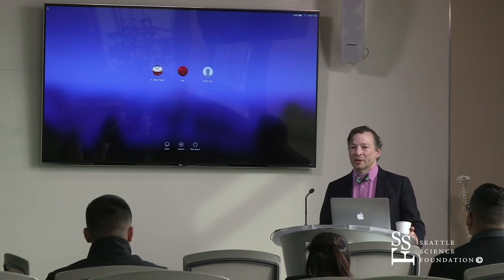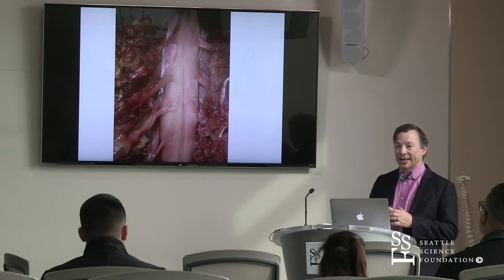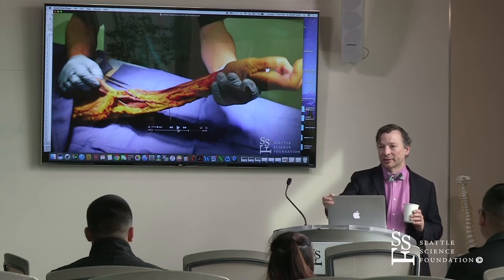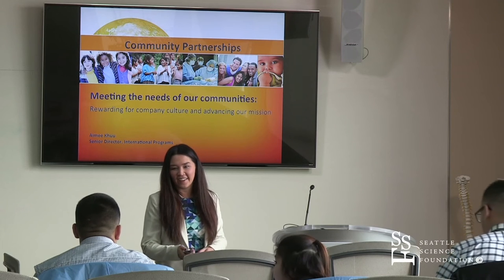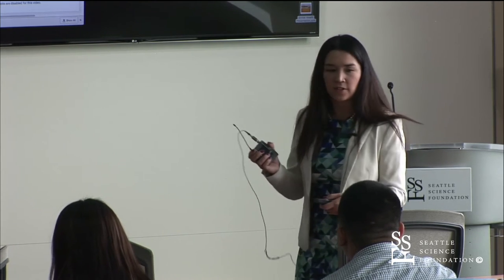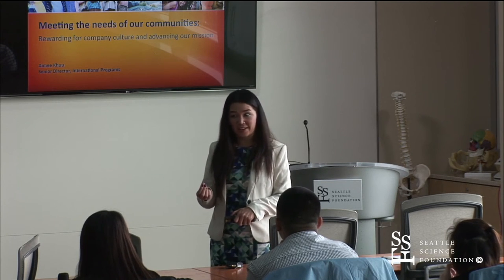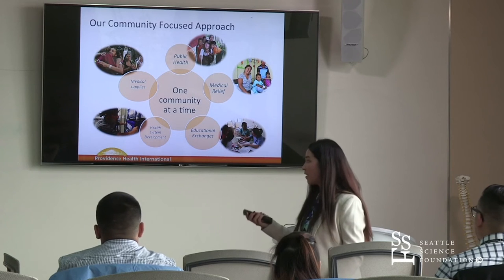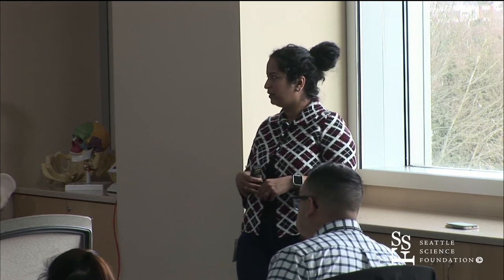Health Care Symposium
In collaboration with the College Success Foundation at the Washington State Opportunity Scholarship Program, the Seattle Science Foundation hosted a one day healthcare exploration event.  Students were able to hear from surgeons, anatomists, nurse practitioners, international health and health care digital media experts.  In addition, attendees participated in a hands-on bioskills lab demonstration of the heart, led by Dr. R. Shane Tubbs, Ph.D., VP, CSO, Seattle Science Foundation.